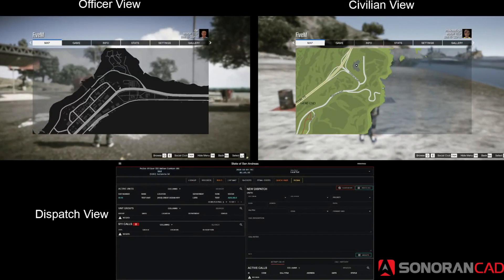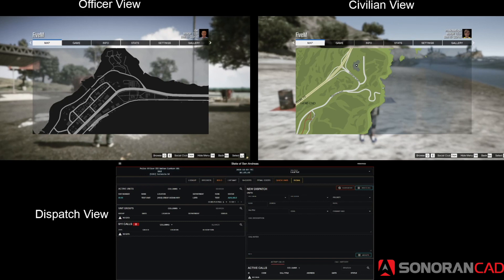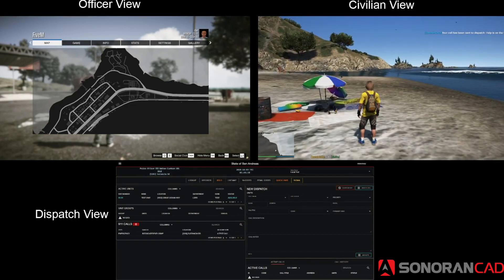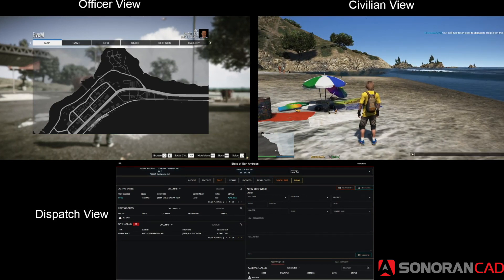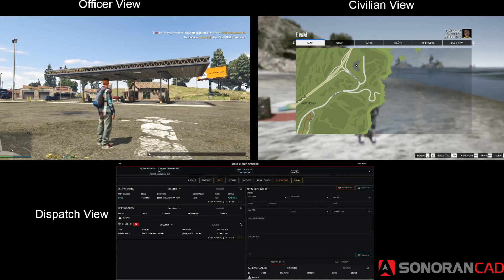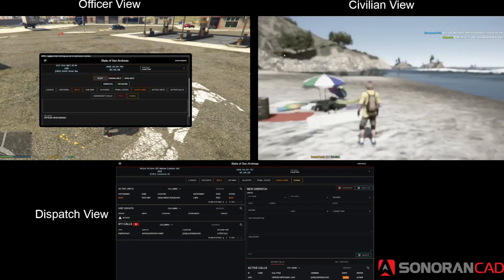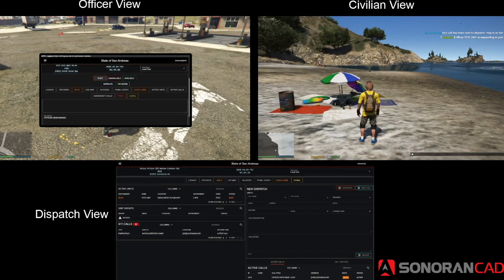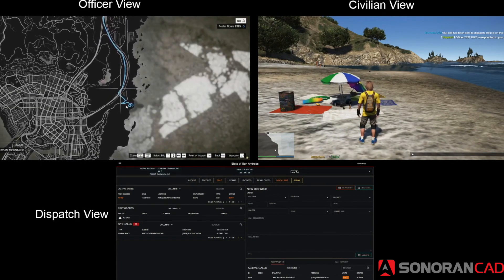SonoranCAD Showcase: Dispatch Notify, GPS Routing & More | Sonoran Software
In this showcase you will learn about Sonoran CAD's Dispatch Notify, GPS Routing and other useful plugins!

Our Mission: Dedicated to the end user, we strive for efficiency, simplicity and an exceptional user experience. Sonoran Software Systems is engrossed in maintaining reliable and secure application management for the modern era.

--- Time Stamps ---

0:00 - Coming Up
0:21 - Introduction
1:00 - Dispatch Notify
2:20 - GPS Routing
3:15 - Other plugin notes
3:33 - Video Conclusion